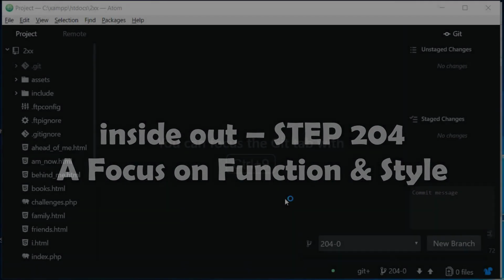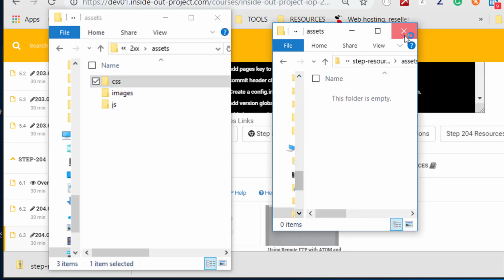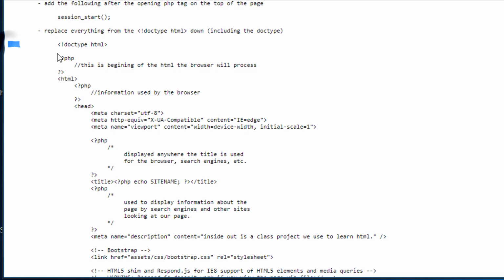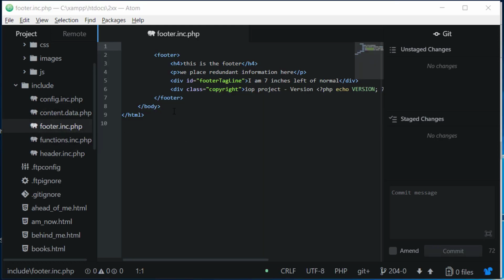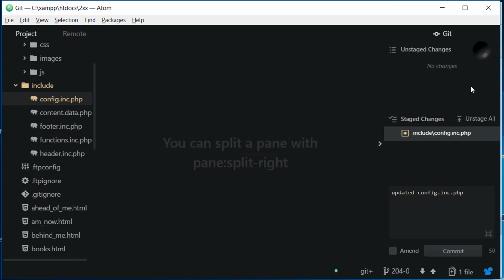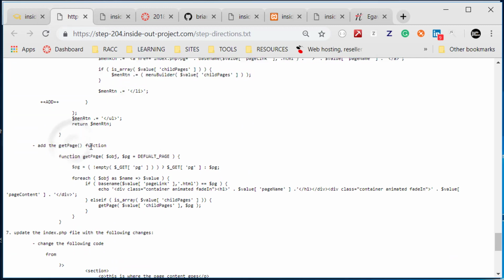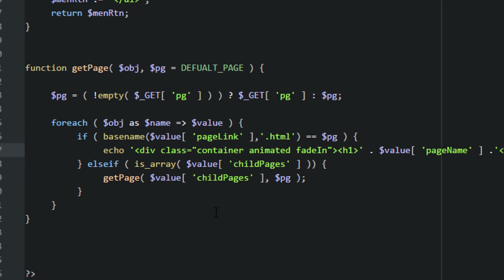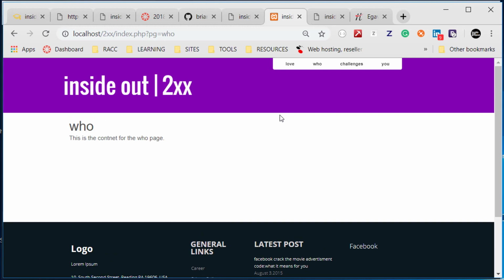inside out - STEP 204 | A Focus on Function & Style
In this lesson, we are going to complete a few pretty cool updates and additions to what will shortly be our PHP application. The first thing we will do is complete our menu by expanding our menu array and then adding more functionality to our menu builder function. Then we will create a configuration file that we will begin using to capture global variables and application settings. We will start by adding two constants to the configuration file. After that, we will add a copyright and application version number to our footer so our clients always know where, who, and what. Finally, we are going to add some code to ensure, when on the production site, visitors are using a secure connection.

Table of Contents:

00:00 - Introduction
00:23 - Overview
00:36 - Add resource files supplied in lesson
02:01 - access step directions
02:27 - download step resource files
02:45 - extract site resources files
02:53 - copy resources files into project
03:22 - validate copyied files are in project
03:29 - commit file changes in Git
03:58 - see how new files have affected site
04:25 - begin updates to header.inc.php
04:27 - add session_start to top of header
05:03 - validate session_start is working
05:17 - check cookies for session id
06:02 - update header.inc.php html
07:28 - validate html changes to header
08:31 - commit header changes in Git
08:50 - update footer.inc.php html
09:33 - validate footer changes in site
10:18 - commit footer changes in Git
10:42 - add default home page constant to config
10:57 - update version global variable in config
11:36 - commit config changes in Git
11:53 - update content array with pageContent
12:30 - validate content array changes in site
13:23 - commit content changes in Git
13:58 - update menuBuilder function
14:32 - validate changes removed home from menu
14:49 - add getPages function
18:36 - add getPages to index.php
19:05 - validate call to getPages function